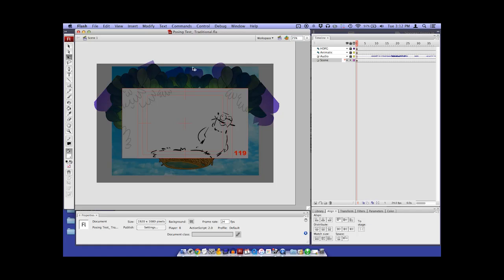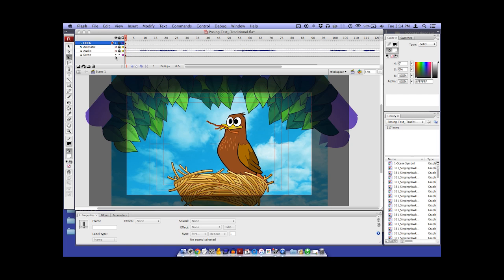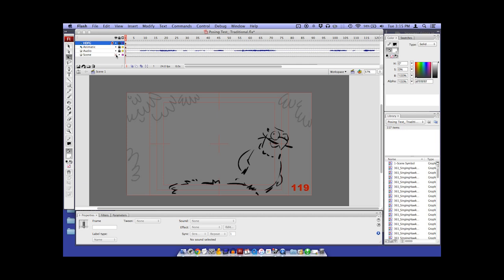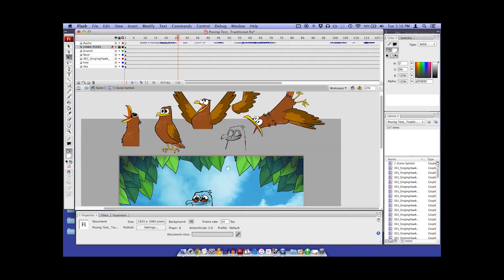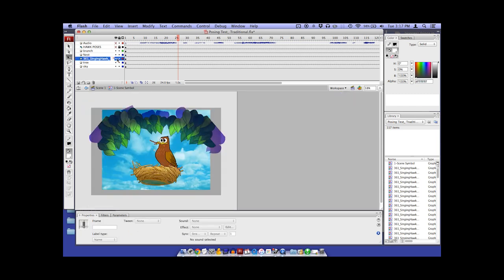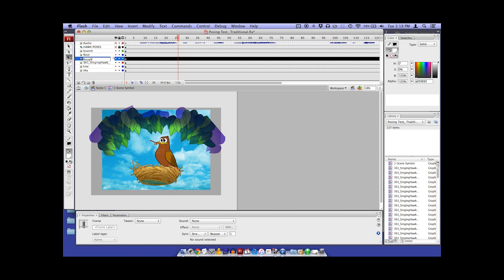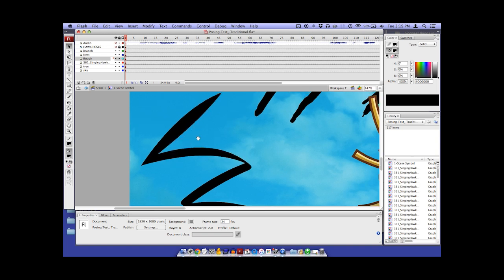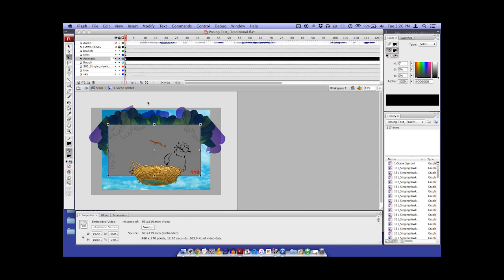Teen Titans GO! Rig tutorial 2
Found in the same folder as "Teen Titans GO! Rig tutorial"

Original filename: TTG Test - Tutorial.mp4